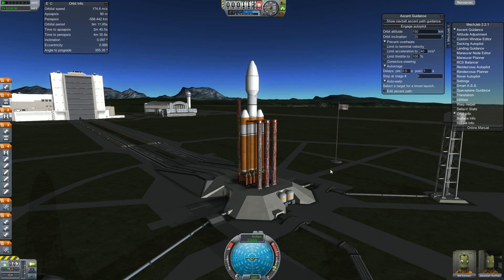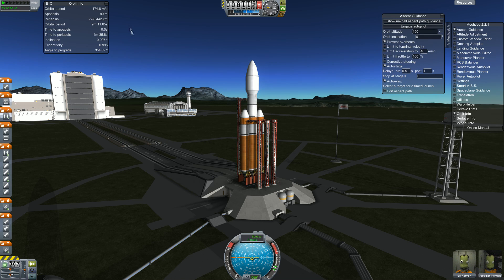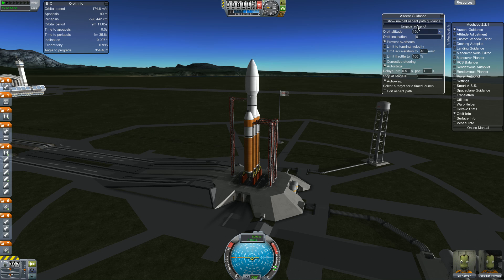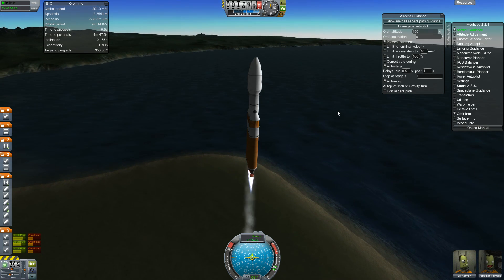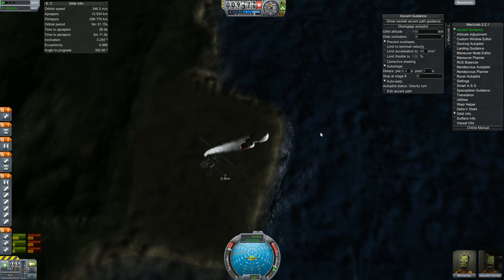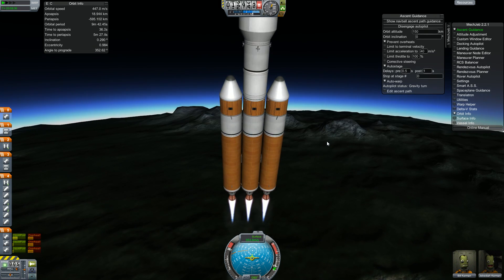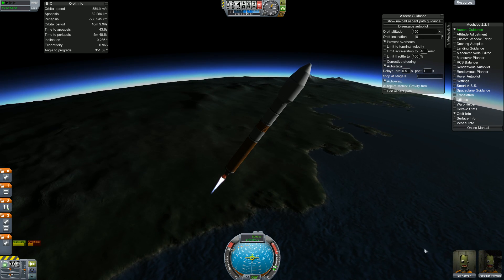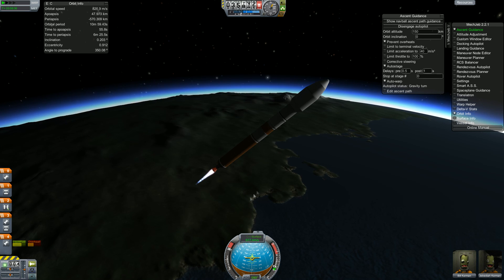International Space Station Build EP.1 (KSP)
I launch the Zarya and get it to a 400,000km orbit.